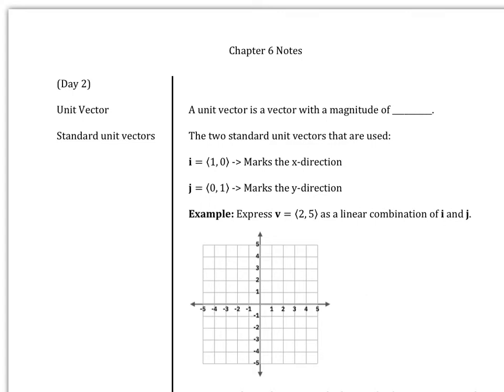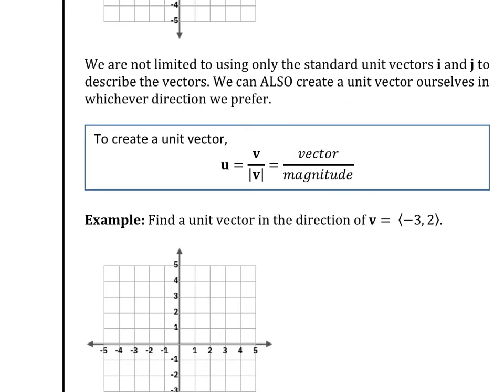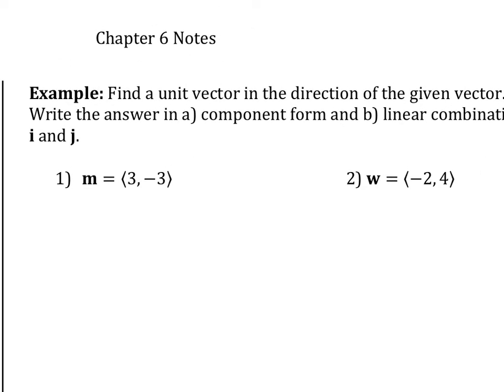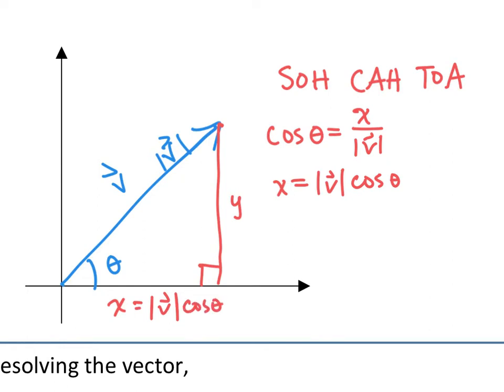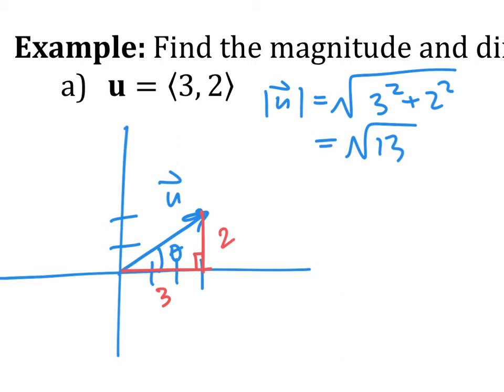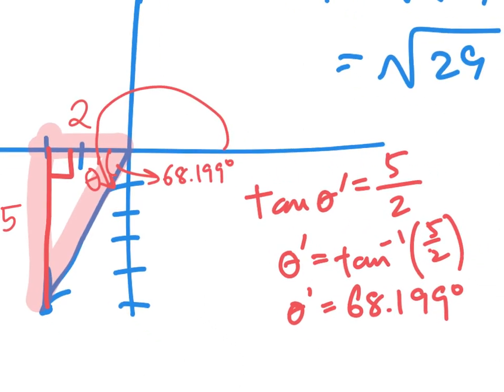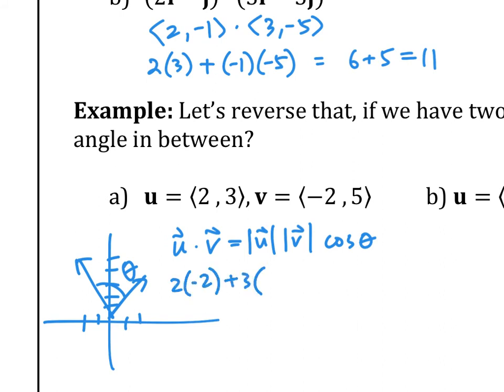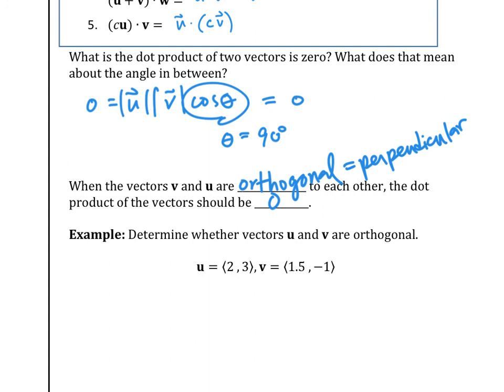Honors Pre-Calculus - Ch.6.1-6.2